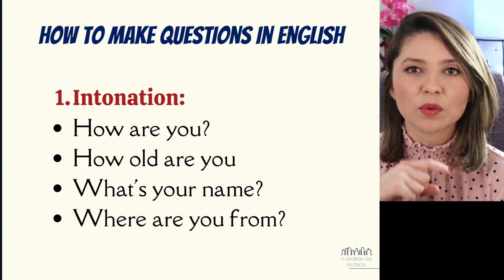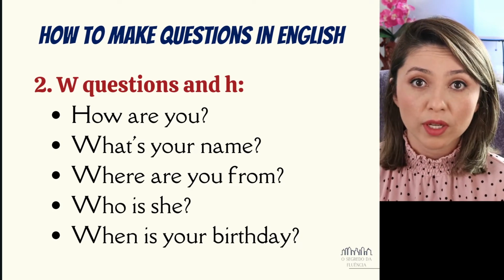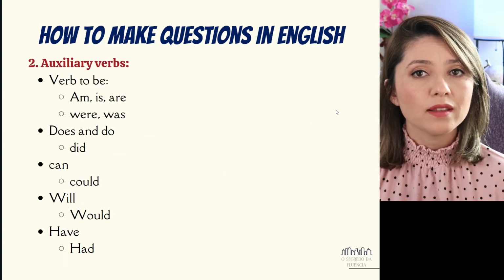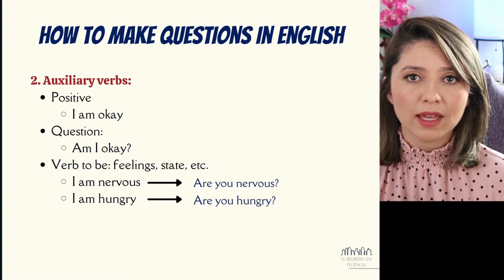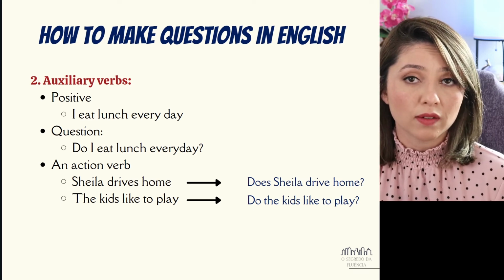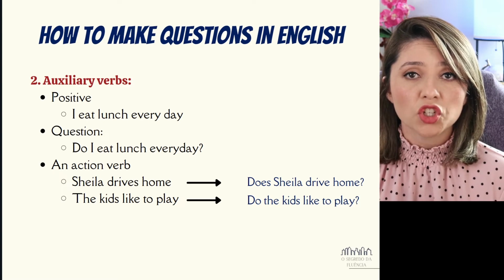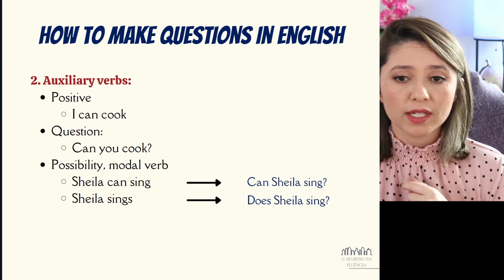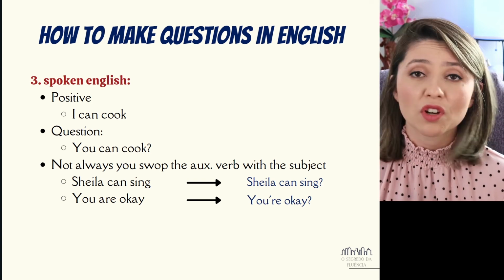How to make questions in English | Informal and formal English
🌼 About me:
I am Drielle, born and raised in Brazil and in 2016 I decided to be an aupair! I came to Texas to take care of a down syndrome boy, and spent all my time here studying and learning English!
I love teaching English and therefore I decided to share my knowledge and help all those who want to be fluent!